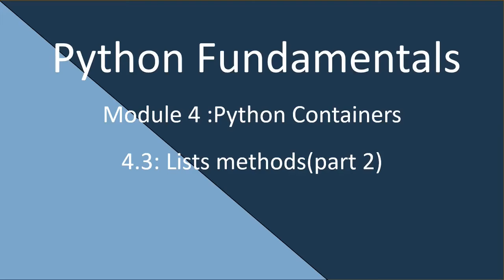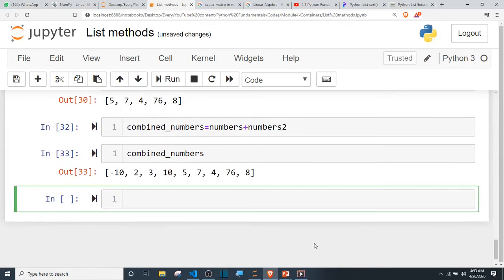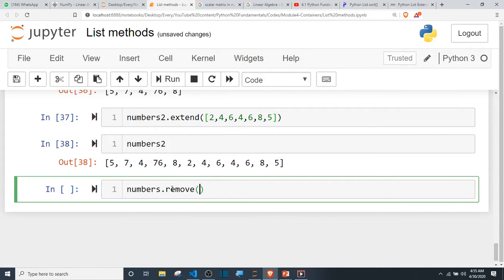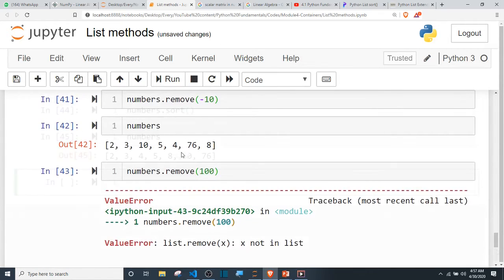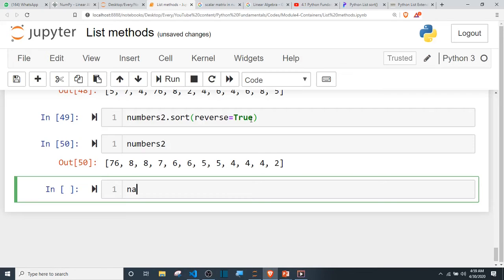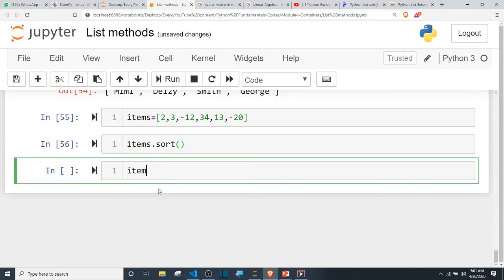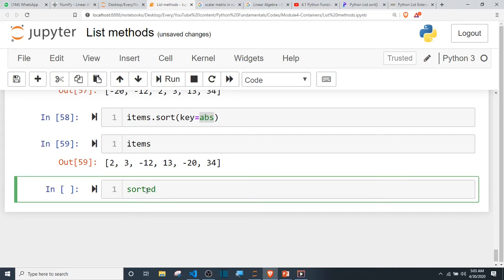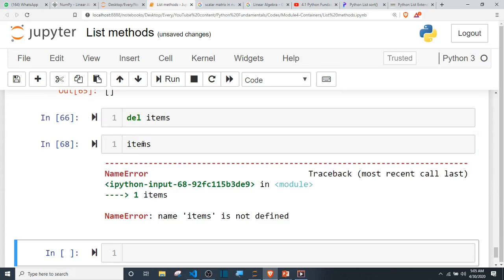4.3 Python Fundamentals. List method(part 2)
This is a continuation of the previous video on list methods In this video, i explained some other methods, like "extend*, sort* and so on. Have fun with this .